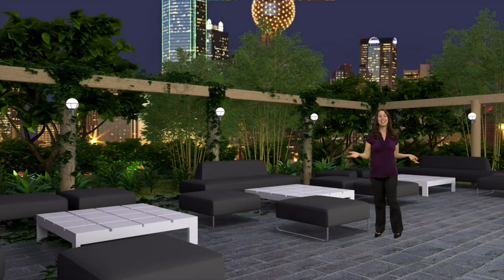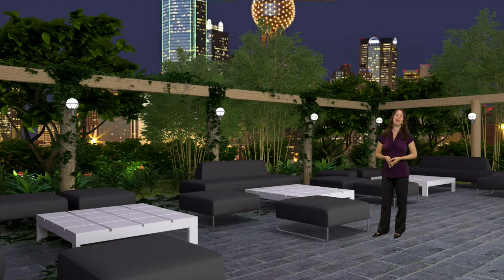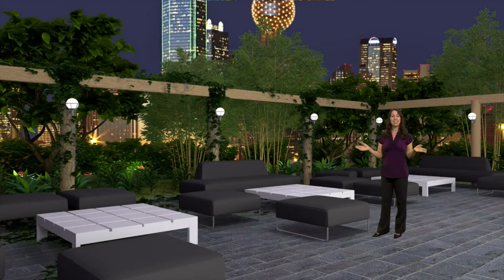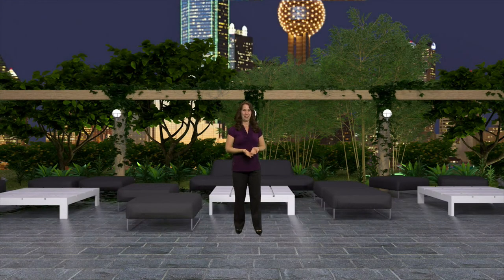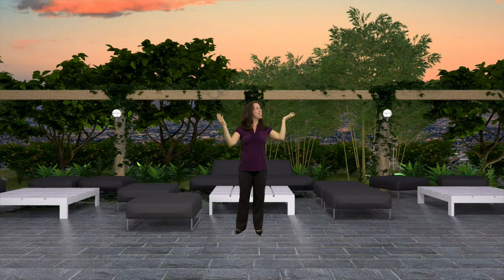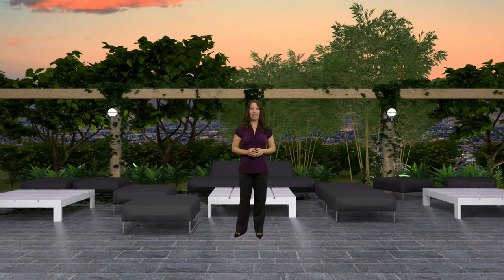Patio Virtual Set - Outdoor Atrium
This patio virtual set is the ideal environment for travel reports, training videos, lifestyle segments, and even fitness instruction. The sky behind the outdoor atrium is an input, so you can set your scene in the city or at the beach, and change the lighting from day to night. The tables and seating can also be removed in your editing program to create a more open outdoor pace for your video production. The patio virtual set is available for Adobe After Effects, LiveSet (Tricaster), and non-linear editing software, like Final Cut Pro. See this and other video virtual sets